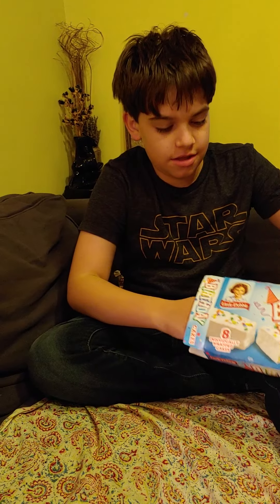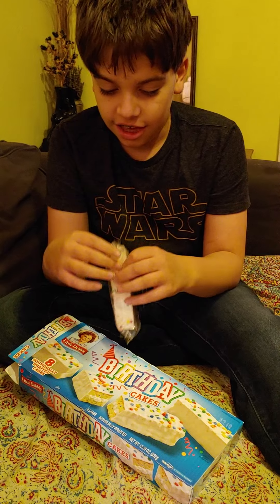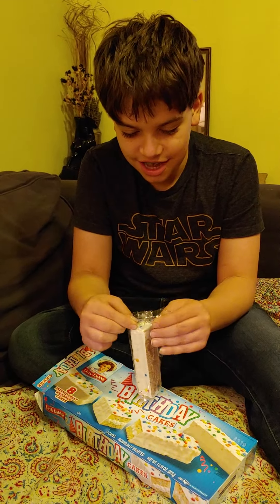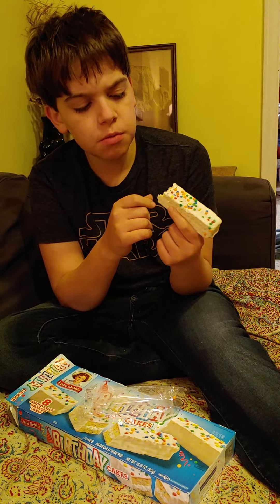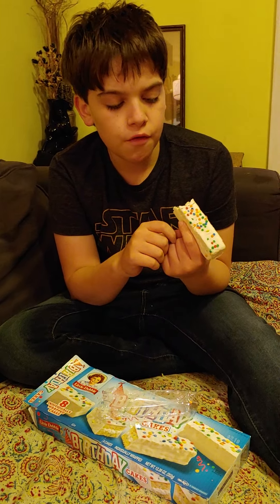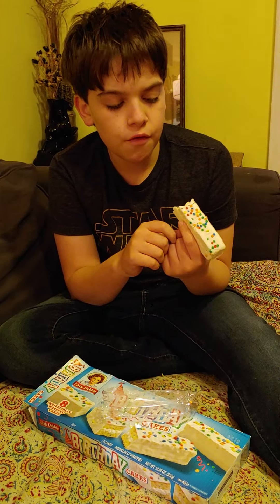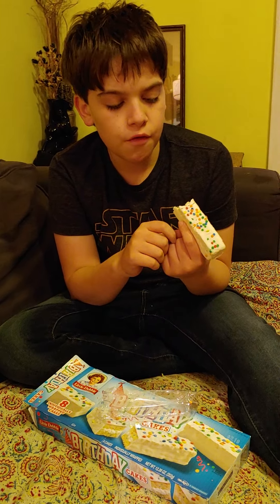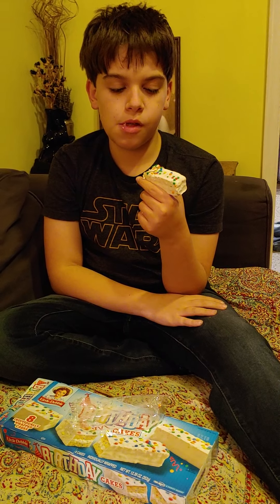LD Birthday cakes review